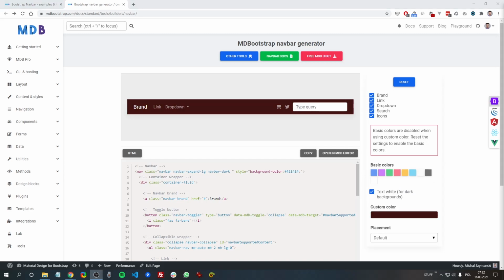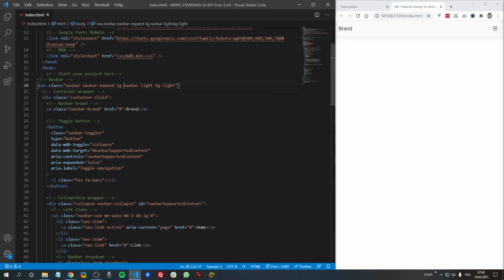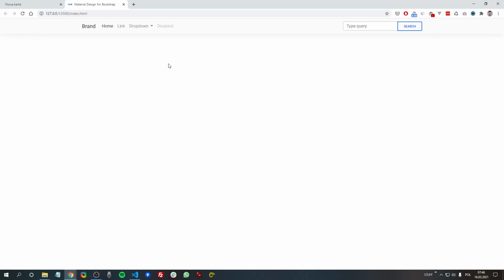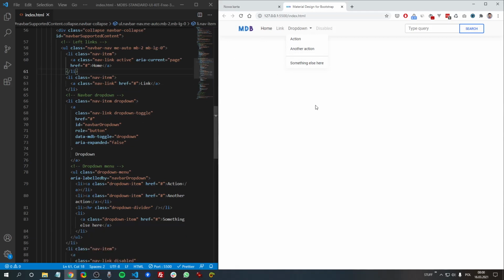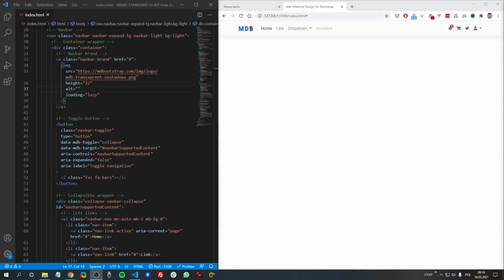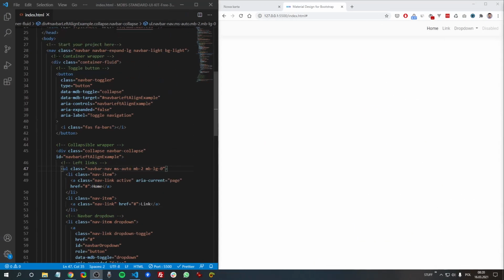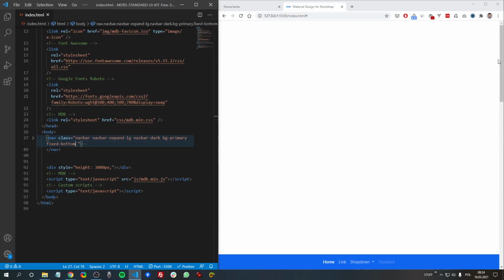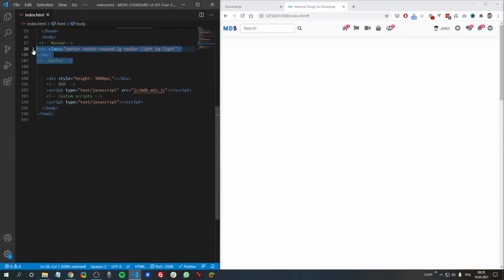Bootstrap Navbar - Tutorial on the latest Bootstrap 5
Bootstrap Navbar is a complex component that can be troublesome even for experienced developers. In this tutorial, you will learn how to use it properly. I will also show you a few advanced tricks and useful tools like Navbar Generator.